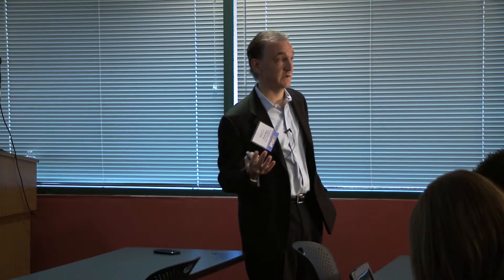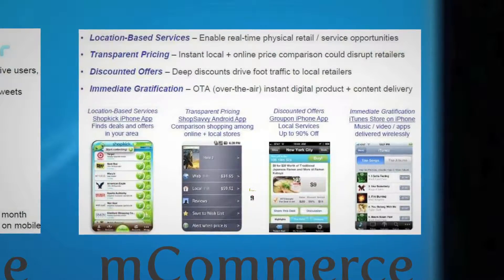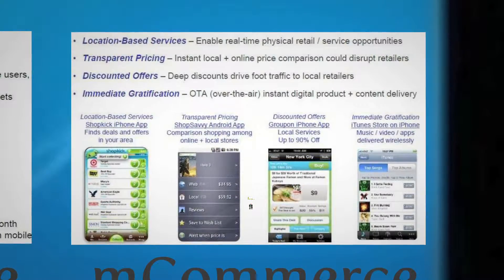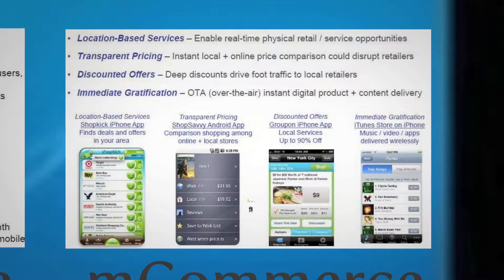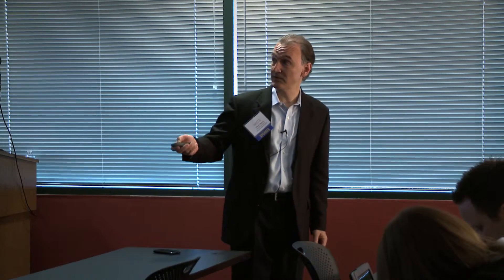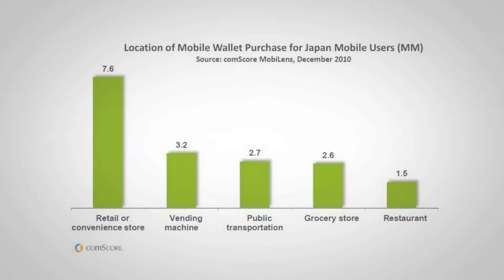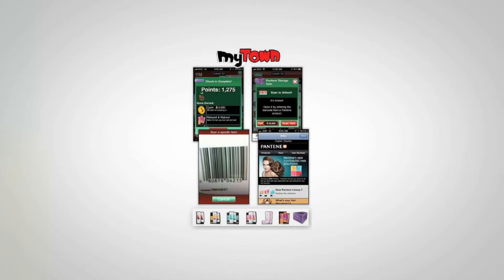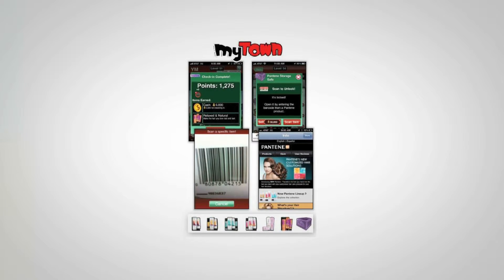Mobile Marketing Workshop (Philly Ad Club) - Part 6: mCommerce